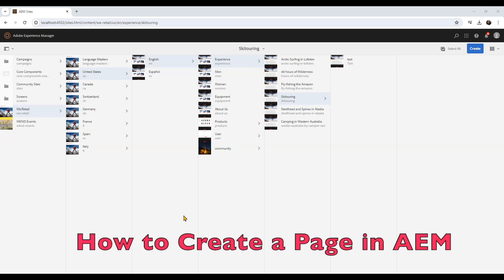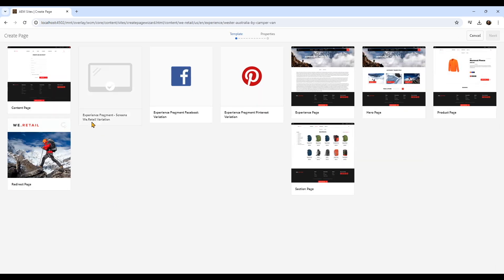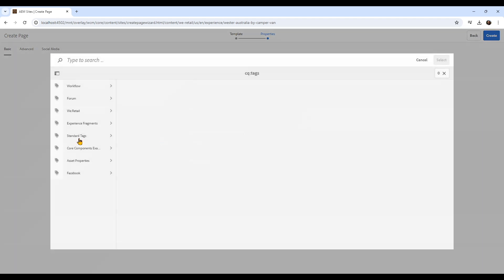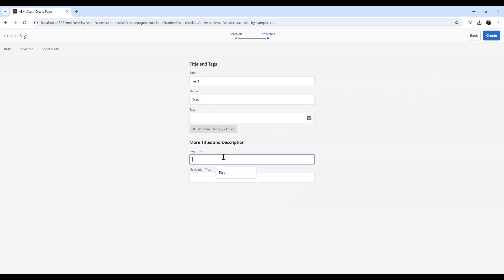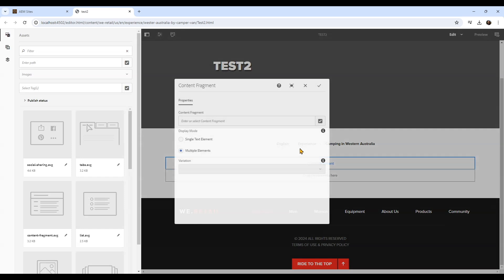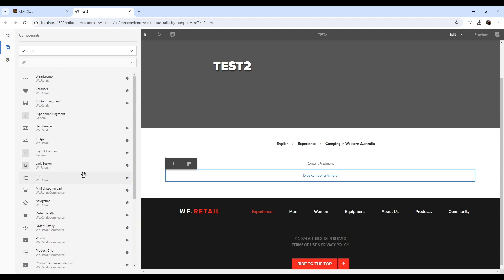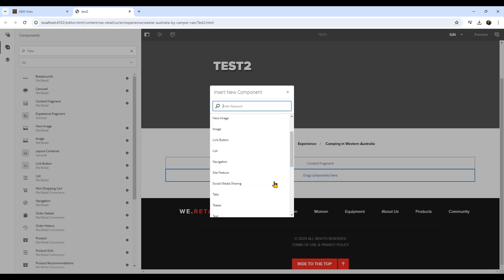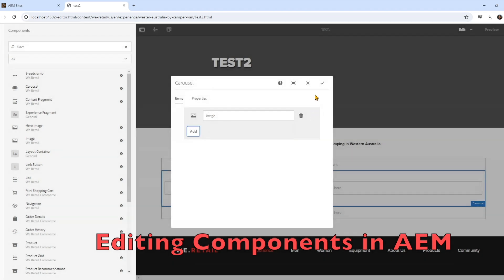Creating A Page in AEM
Join us in this detailed tutorial where we demonstrate how to create a new page in Adobe Experience Manager (AEM). Perfect for both newcomers and seasoned users, this video will guide you through each step needed to successfully set up a page in AEM. Learn how to select the right template, add and arrange components, and make use of AEM's powerful tools to enhance your page's functionality and aesthetics. Whether you're looking to improve your skills in content management or just starting out, this video is your go-to resource for all things AEM.